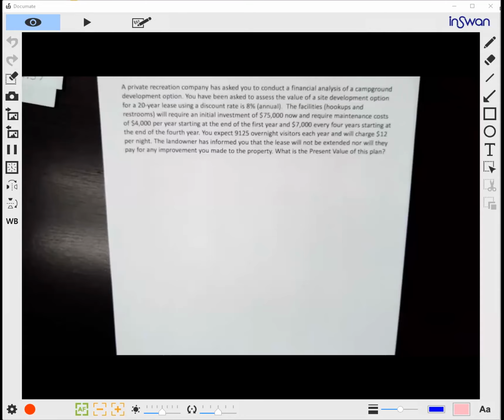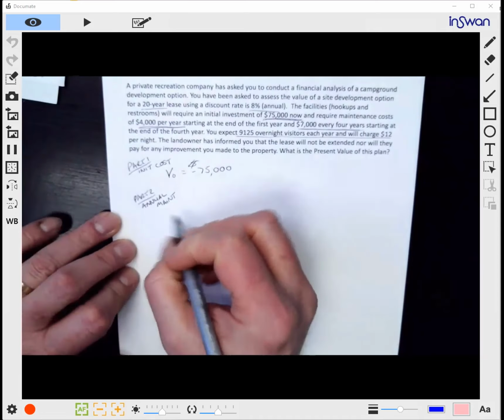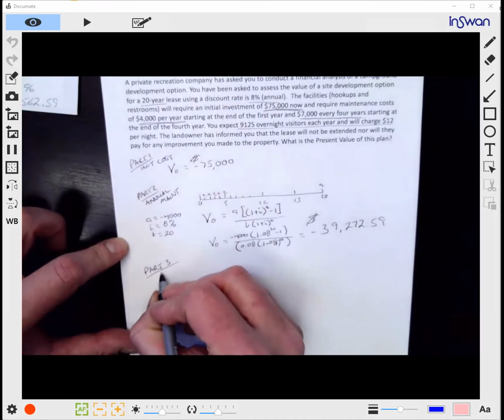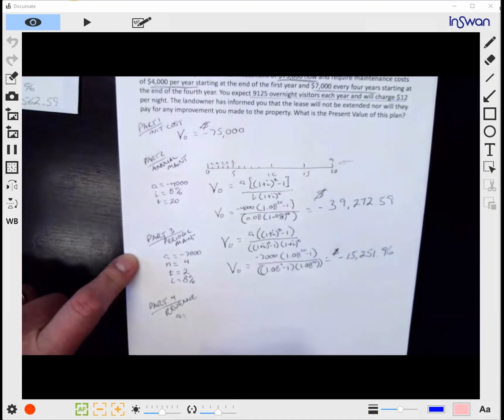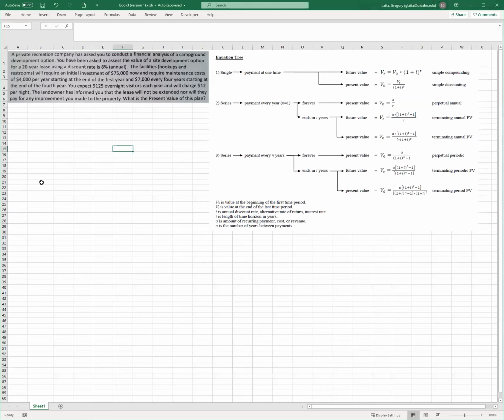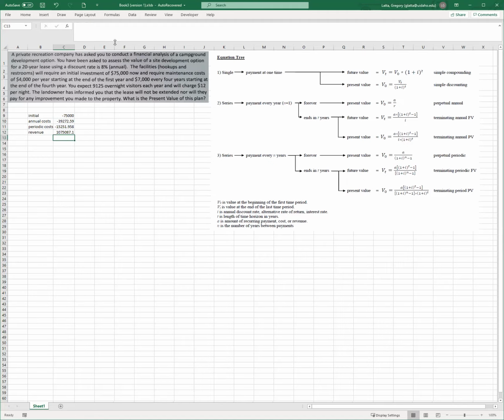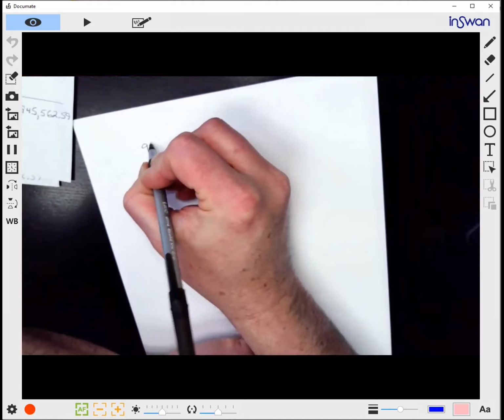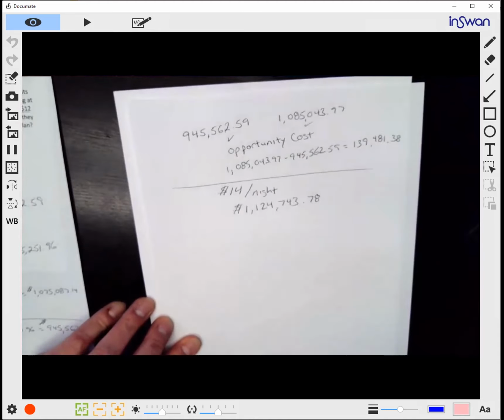NRS3830 HW4 Campground2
Second campground example. In this video I also show the excel formulation and then use it with the Campground 1 example to demonstrate opportunity cost

A private recreation company has asked you to conduct a financial analysis of a campground development option. You have been asked to assess the value of a site development option for a 20-year lease using a discount rate is 8% (annual). The facilities (hookups and restrooms) will require an initial investment of $75,000 now and require maintenance costs of $4,000 per year starting at the end of the first year and $7,000 every four years starting at the end of the fourth year. You expect 9125 overnight visitors each year and will charge $12 per night. The landowner has informed you that the lease will not be extended nor will they pay for any improvement you made to the property. What is the Present Value of this plan?